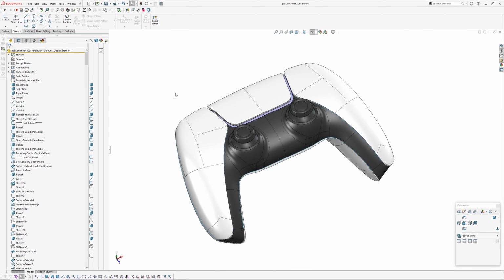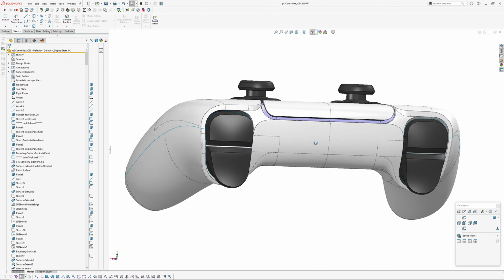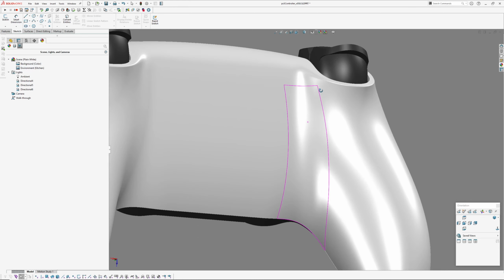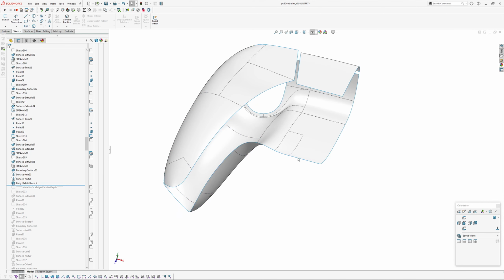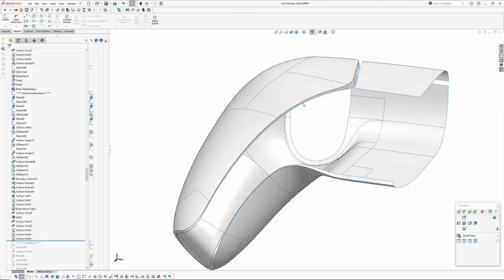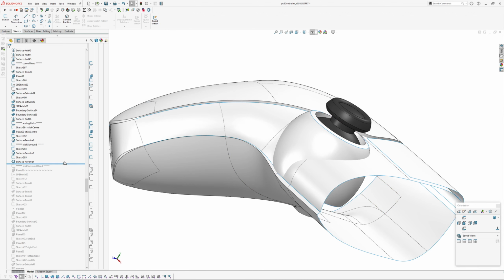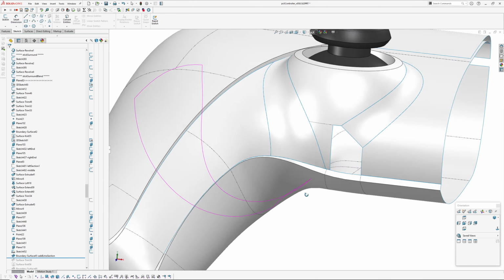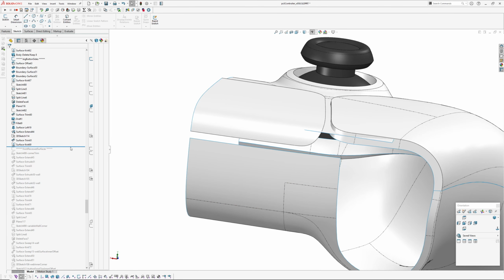Playstation 5 Controller, Modelled in Solidworks. Part 2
This video follows on from Part 1, where I have modelled the primary handle and central underside surfaces. In Part 2, pretty much all of the main surfaces on the product are in place, except for the D-pad buttons. I'm going to take a break from this exercise for now and hope to be back in the future with Part 3 (buttons, part line steps, smaller fillets). I'll release the model at that stage as well for those who want to pick it apart.

If you have any questions about the model or the process, please fire away in the comments.